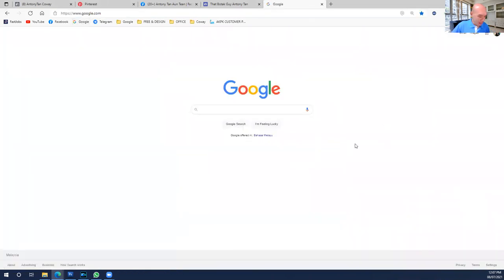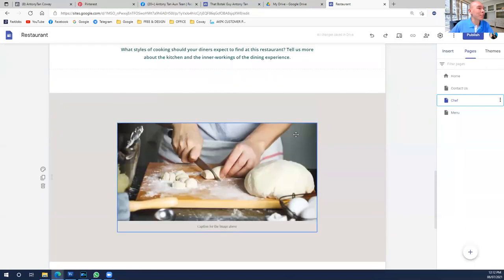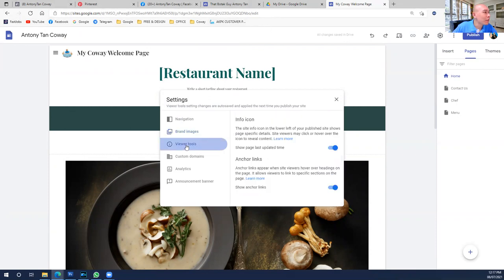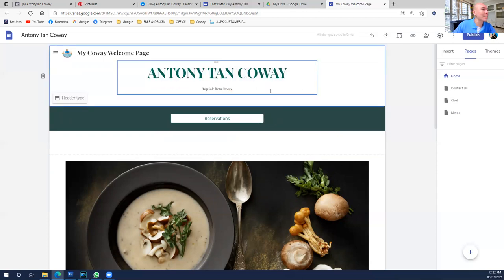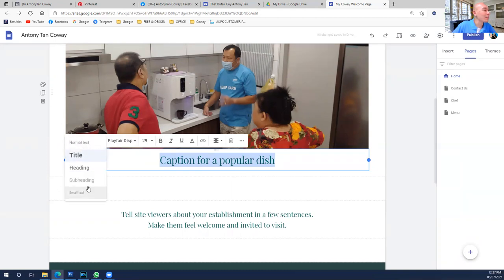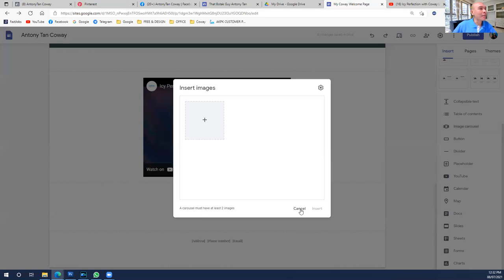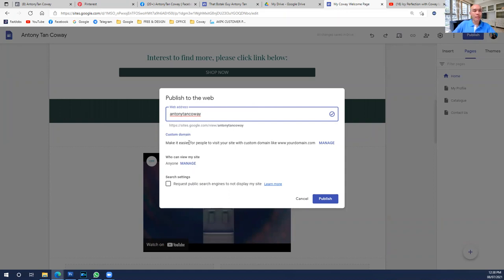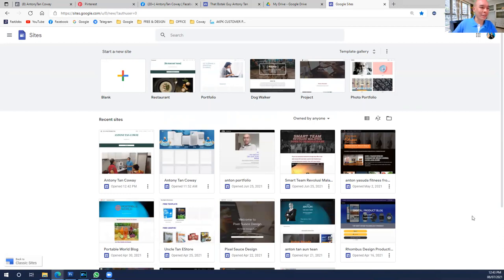CARA BUAT GOOGLE SITE PERCUMA UNTUK BEGINERS